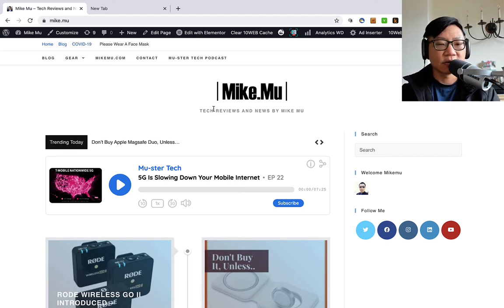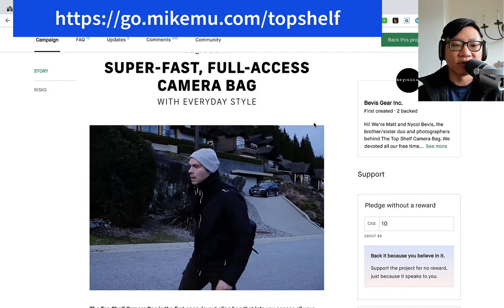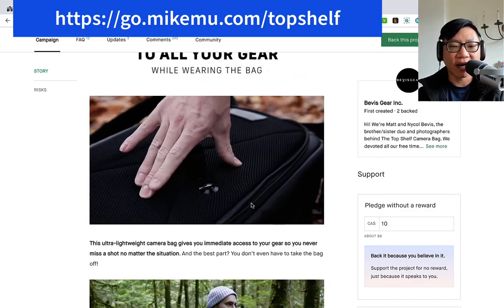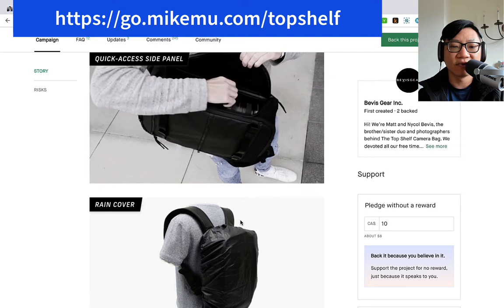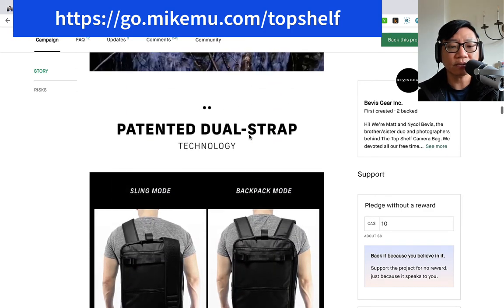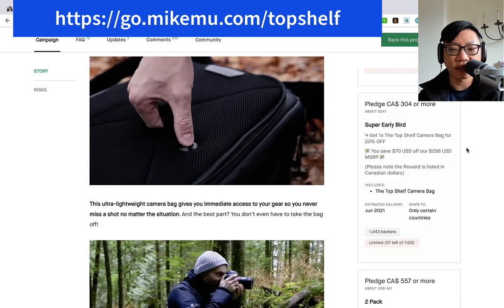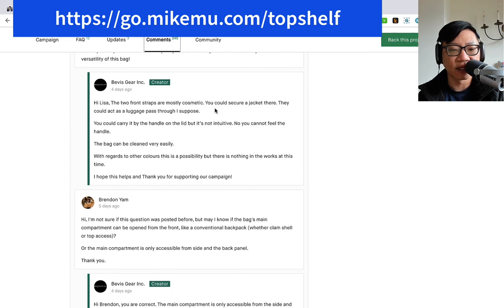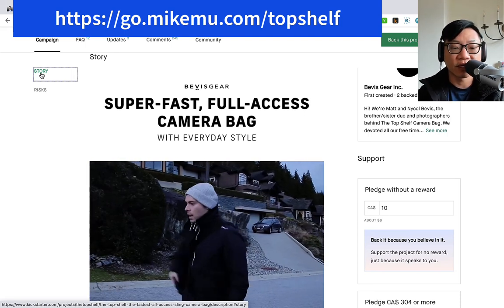Top Shelf Fast Access Camera Bag | My Thoughts on the Kickstarter Campaign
Just some thoughts I have on the Top Shelf Fast Access Camera Bag. (paid link).

Amazon Prime Video:

Amazon Kindle Unlimited Trial:

Twitch Prime:

Unless specifically tated, this episode was not paid for by third party sponsors or manufacturers. Nor was equipment was supplied to me for this video. The content of this video and my opinions were not reviewed or paid for by any parties. Thank you for your continued support!